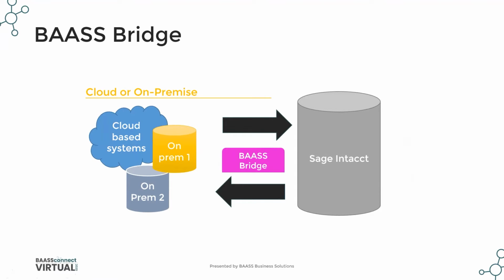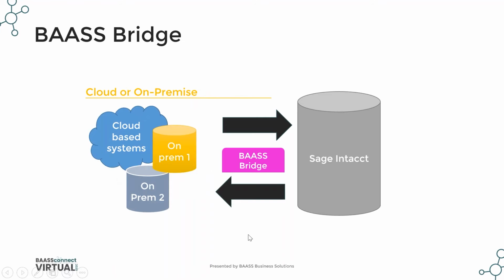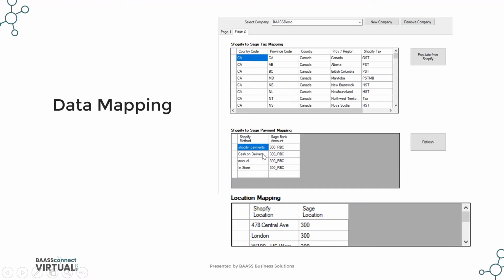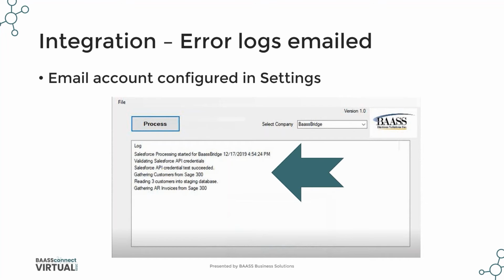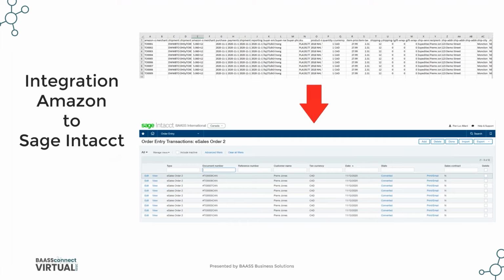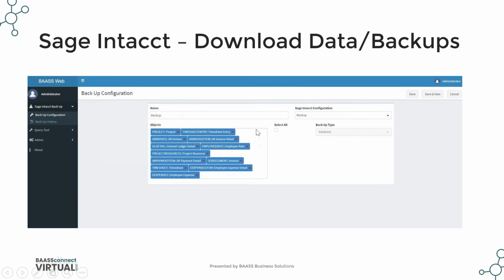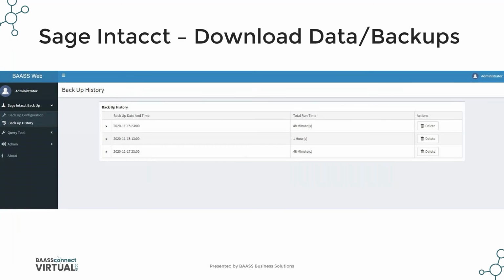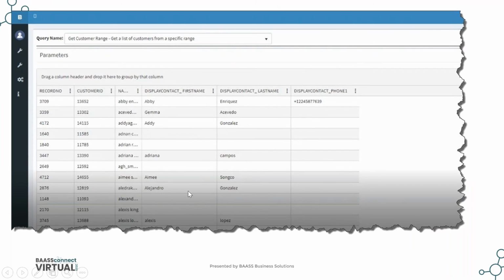Integration with the BAASS Bridge | BAASS Connect Virtual 2020 Sage Intacct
Integration with the BAASS Bridge
Bharti Meisuria, BAASS
Join this session to learn how you can eliminate manual and duplicate work to enter your data manually in Sage Intacct.

About BAASS Connect Virtual 2020 Sage Intacct
Join us for our on-demand session to learn why growing, innovative companies are leveraging the cloud to meet their business needs and obtain their strategic objectives. We take a closer look at why successful business leaders are choosing Sage Intacct as their critical business management solution.